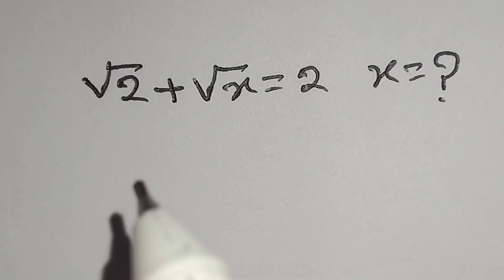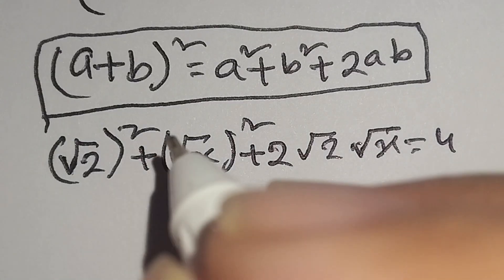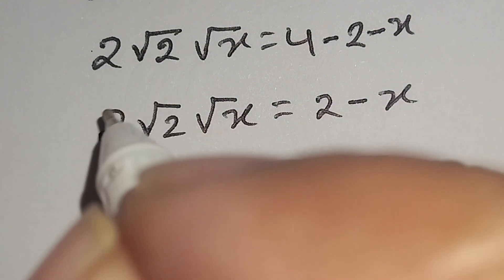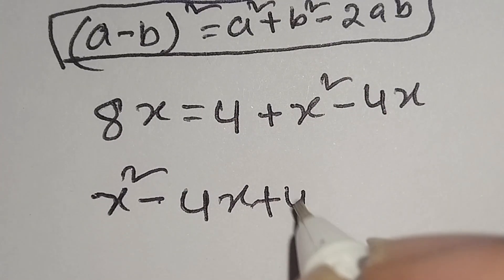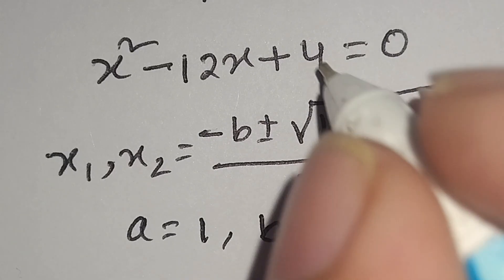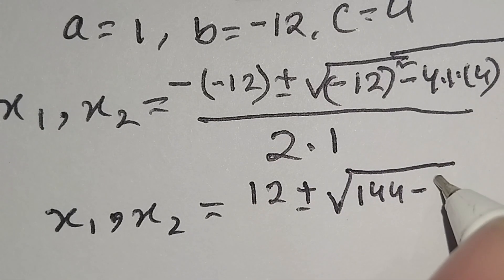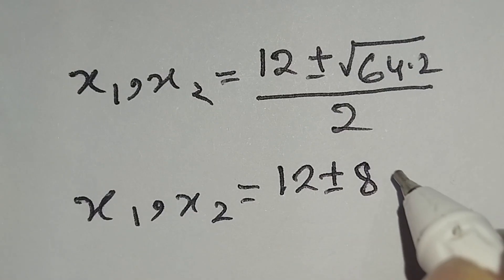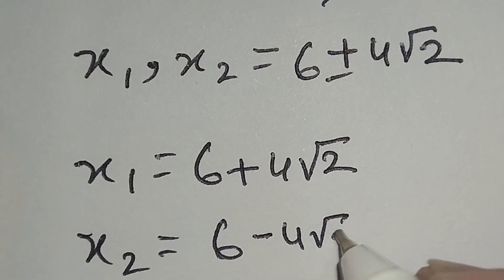Can You Solve This Harvard Entrance Exam Question?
Hello Everyone

This is a Harvard University Entrance Exam Math Problem Solving Video. By Solving This Olympiad Algebra Question Your Knowledge Will be Expanded. Can You Solve This Algebraic Equation? In This Channel We Upload Mathematics Tricks Related Video Regularly. A Nice Tricky Maths Problem Is Very Interesting. Harvard Math Interview Question That Only Geniuses Can Solve. A Nice Radical Math Problem Solving By Algebra.